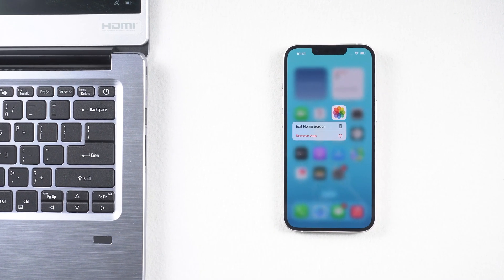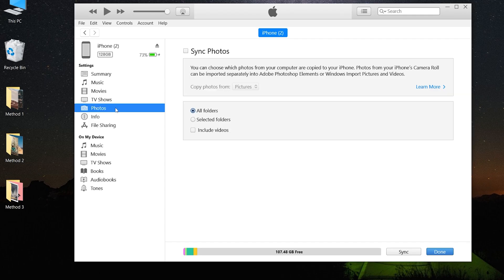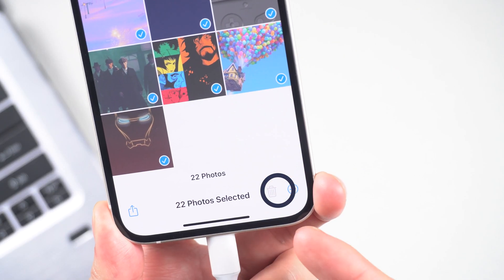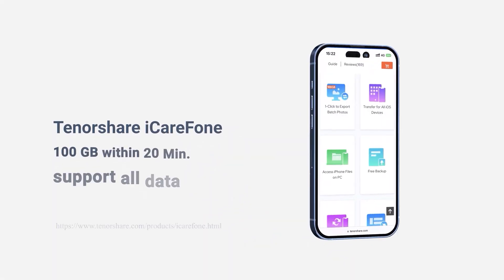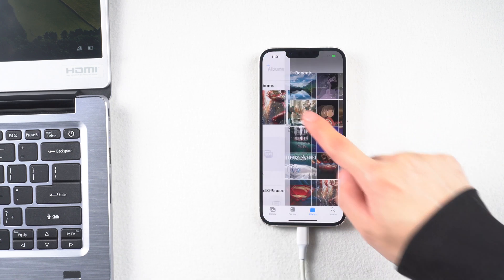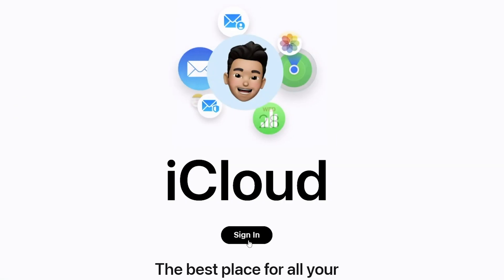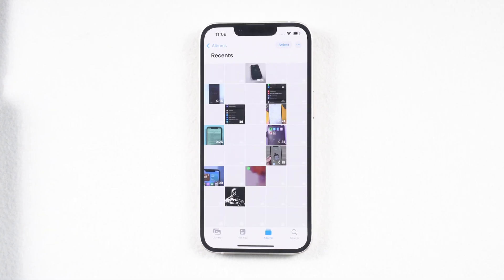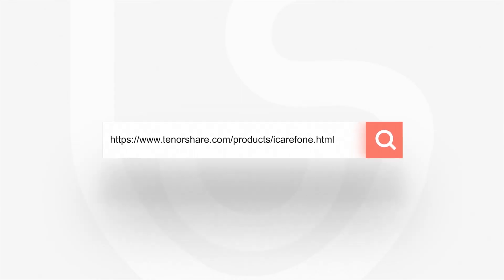[3 Ways] How to Transfer Photos from PC to iPhone - 2023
There are several ways to transfer photos from a PC or laptop to an iPhone. In this video, I’ll show you how to transfer photos from a laptop to an iPhone and how to transfer photos from a PC to an iPhone quickly and easily, ensuring a smooth PC to iPhone photo transfer.

💡*How to Transfer Photos from Laptop/PC to iPhone Text Guide*
*Method 1: Transfer Directly via iTunes*
1. Connect your iPhone to your PC using a USB cable.
2. Open iTunes, click the iPhone button in the top-left corner, and select "Photos" in the sidebar.
3. Check the "Sync Photos" box, choose a folder, select the photos you want to transfer, and click "Sync."
4. Once syncing is complete, check your iPhone for the transferred photos. Pictures transferred using iTunes will be stored in a separate album and cannot be deleted directly.

*Method 2: Transfer Photos via iCareFone*
2. Open the software, click "Manage," and select the "Photos" icon.
3. Click "Import," select the photos you want to transfer, and confirm.
4. Wait for the transfer to complete. The photos will appear on your iPhone without overwriting existing data.

*Method 3: Transfer Photos Using iCloud*
1. Pick up your iPhone and go to "Settings." Tap your name, then select "iCloud" and "Photos."
2. Enable "iCloud Photos" to allow syncing between devices.
3. On your PC, go to iCloud.com, sign in with the same Apple ID, and open "Photos."
4. Drag and drop the photos into the iCloud Photos folder. Once the upload is complete, check your iPhone for the newly added photos. This method requires a stable WiFi connection, and free iCloud storage is limited to 5GB.

⏰*Chapter:*
00:00 intro
00:14 Method 1: Transfer Photos from Laptop to iPhone Using iTunes
01:05 Method 2: Transfer Photos from Laptop to iPhone Via iCareFone
01:57 Method 3: Transfer Photos from Laptop to iPhone by iCloud